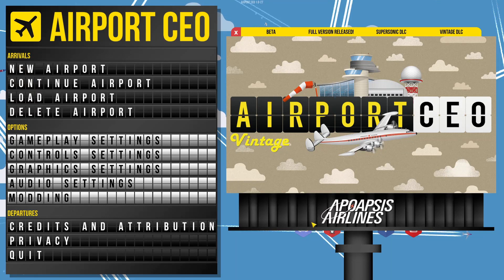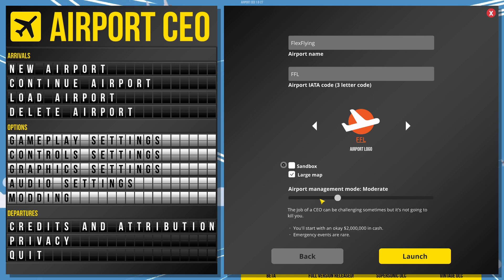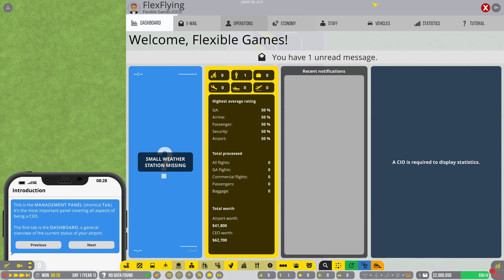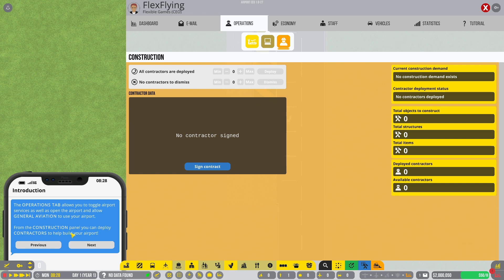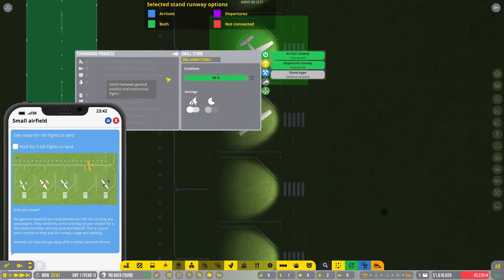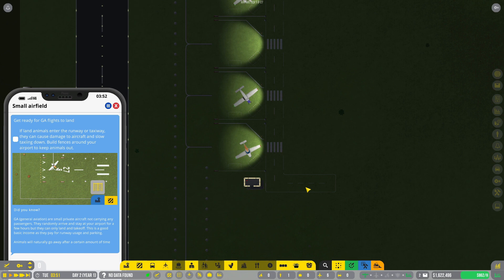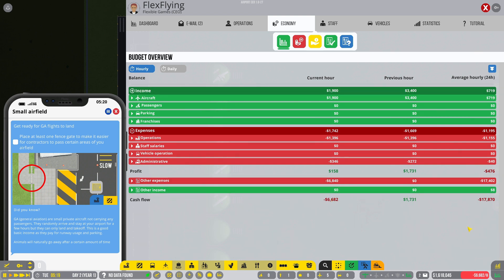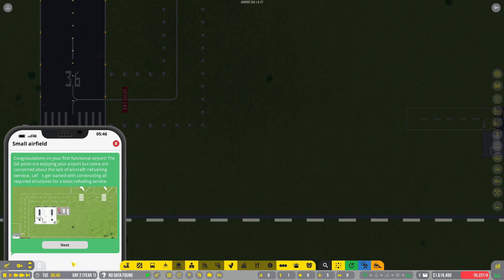Airport CEO | Season 2 - Ep 1 Fly Flexible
Revisiting another old game! Many updates and improvements since we last played.

Your objective is to build and manage your airport to perfection by making strategic decisions, building an optimized airport and ultimately making sure that your passengers and airlines are satisfied.
You will need to build the entire airport from scratch including terminal foundations with floors, walls, doors and items as well as the airport infrastructure including runways, taxiways, aprons and other necessary structures.
Everything in Airport CEO is deeply simulated and so you need to manage its operations by making strategic decisions such as hiring the right staff, controlling expenditures and optimizing processes.